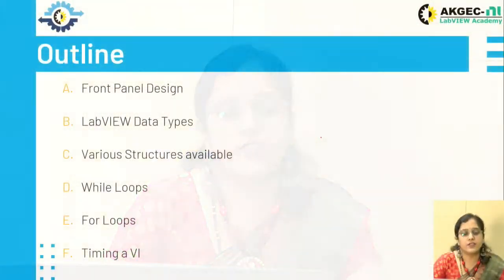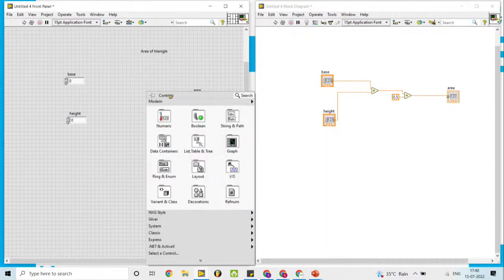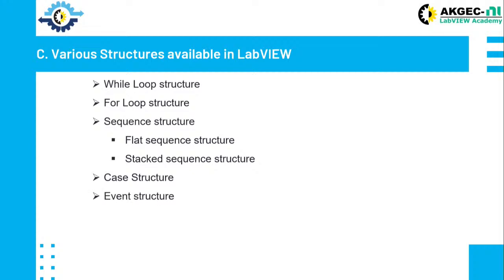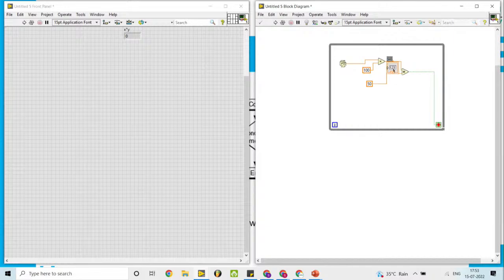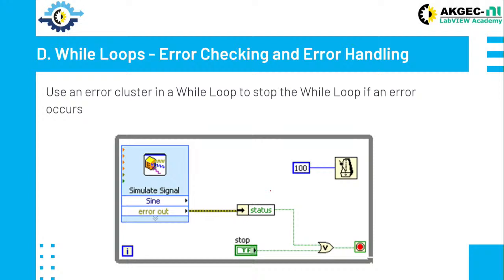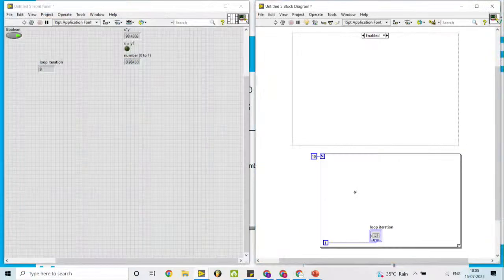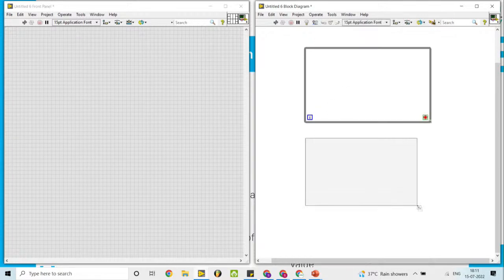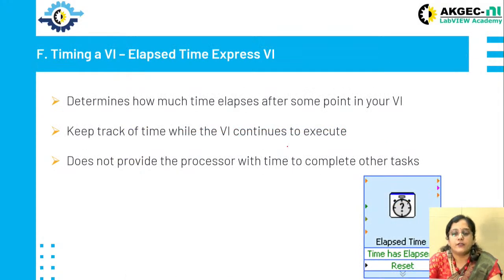STRUCTURES IN LABVIEW || MS. SUVARANA MUJUMDAR || AKGEC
This session will help you to learn the use of loop Structures in LabVIEW. It covers use of while loops and For loops, timing a loop and data feedback loop.This session will help user to develop applications using LabVIEW.